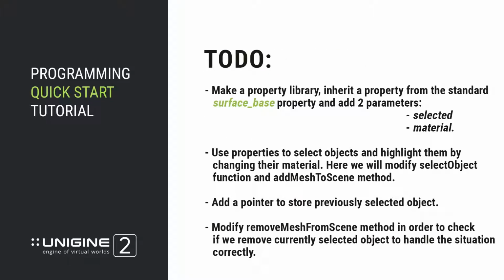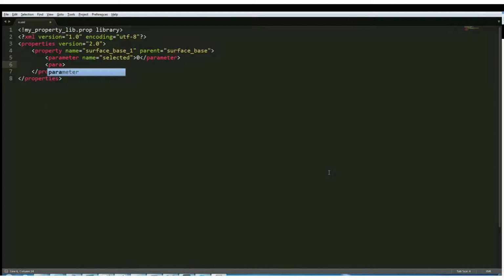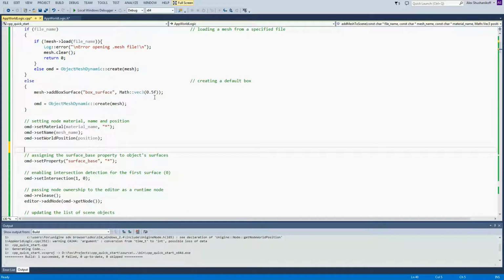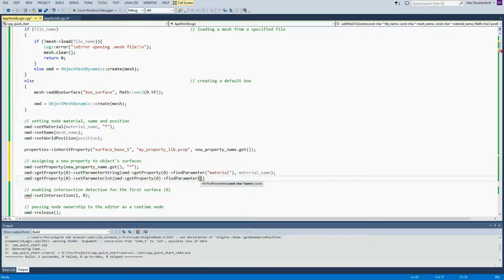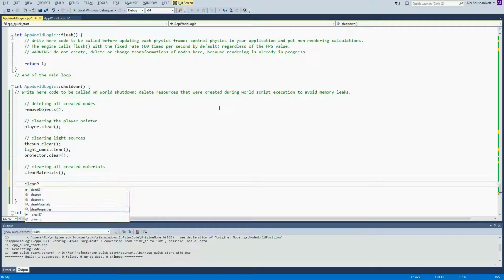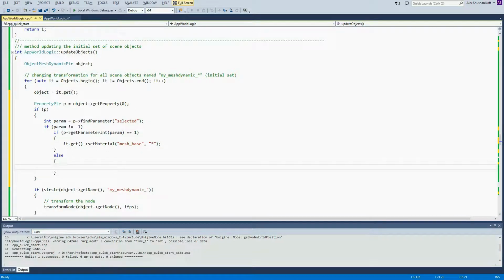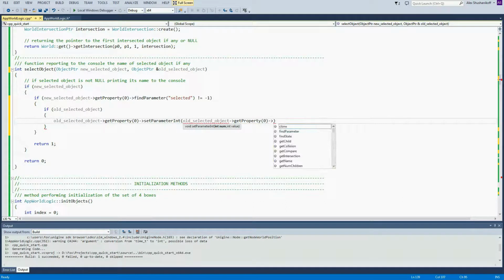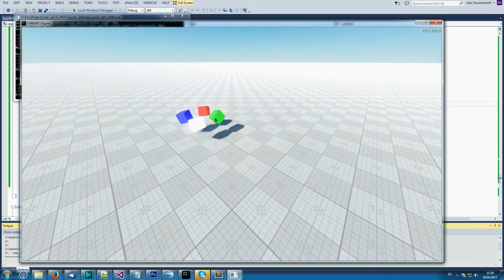15 Implementing Game Logic and Using Properties - UNIGINE 2 Programming Quick Start Tutorial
In this section you are going to learn:
- how to make a property library and add it to the world
- how to manage properties
- how to implement game logic using properties